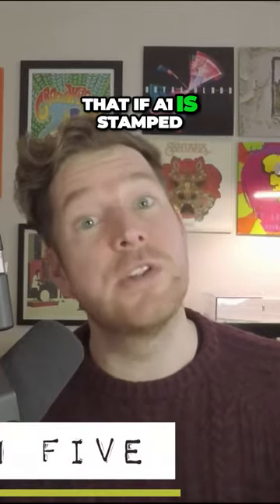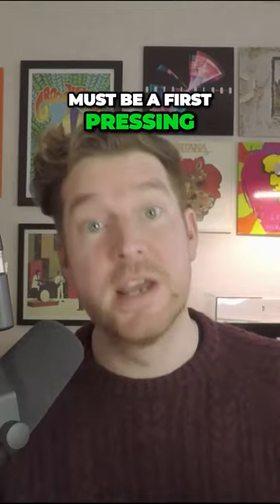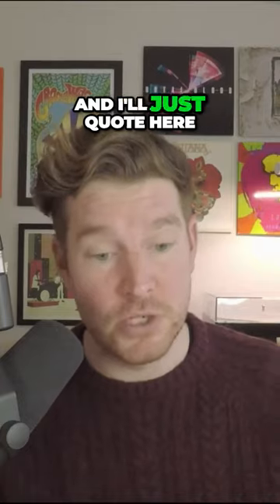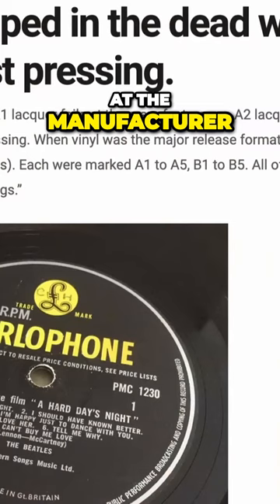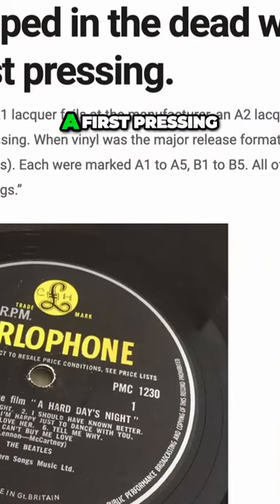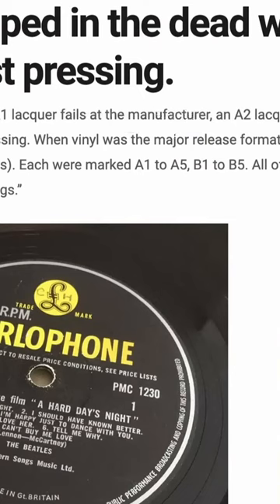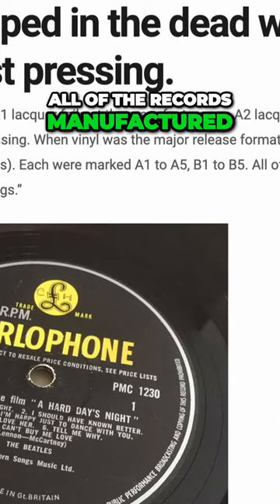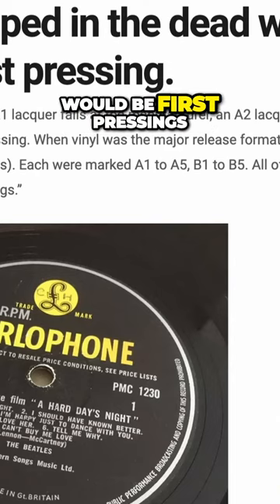A1 Stamped in a Record's Deadwax Indicates a First Pressing? Not Always!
Taken from my top myths about vinyl records video, I uncover why "A1" being stamped into the dead wax of your record isn't always a good indicator of whether or not you have a nice first pressing in your hands!